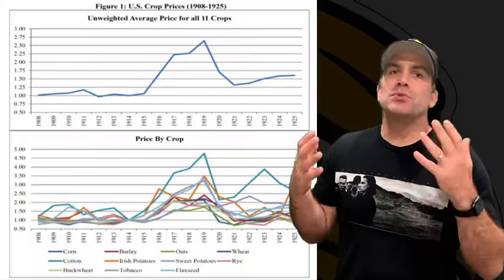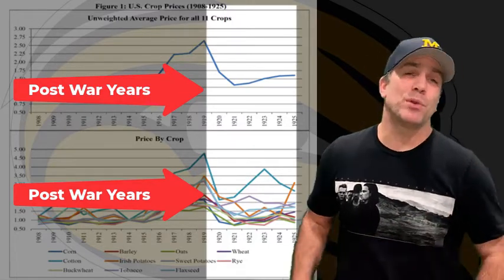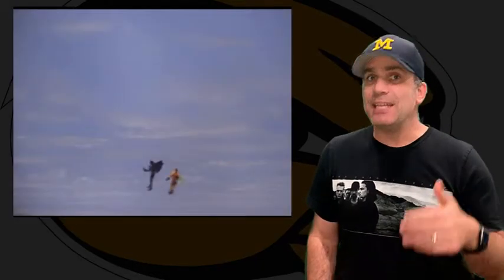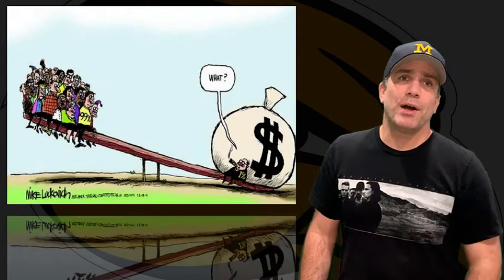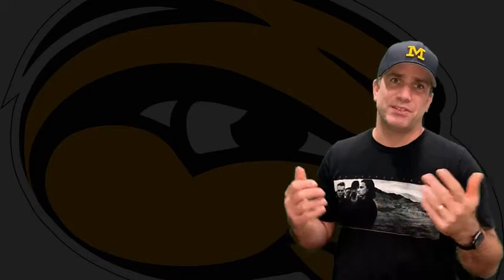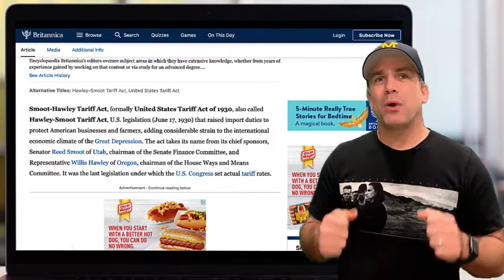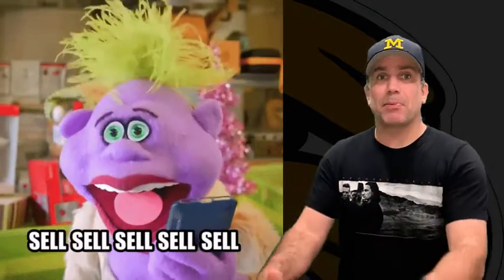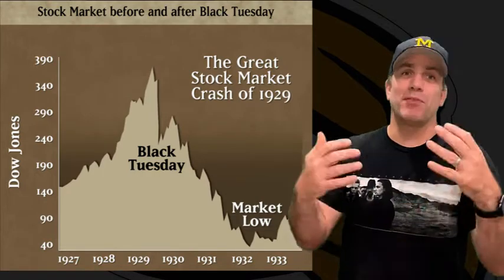Beginning of the Depression